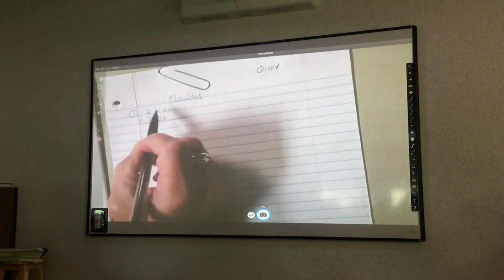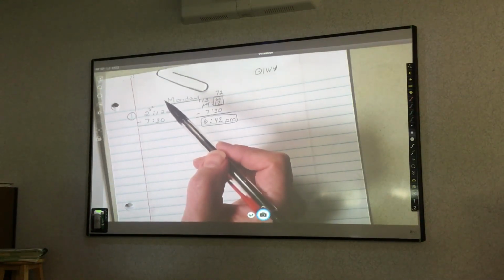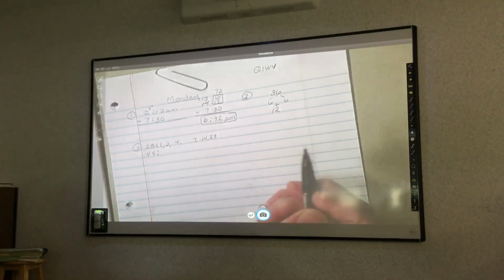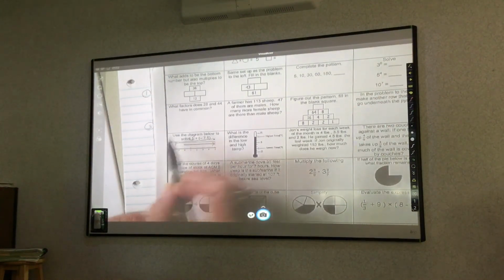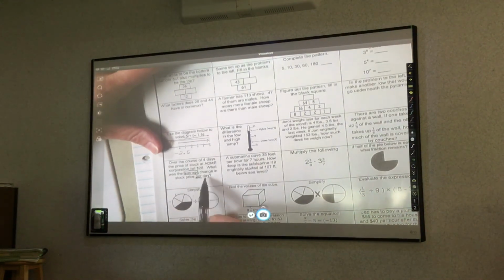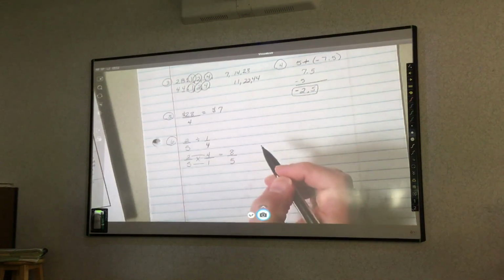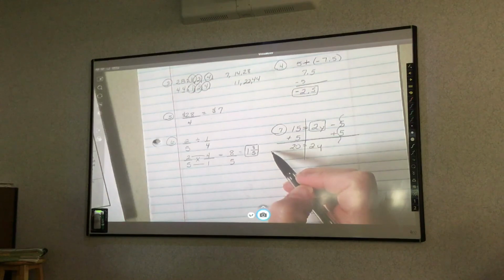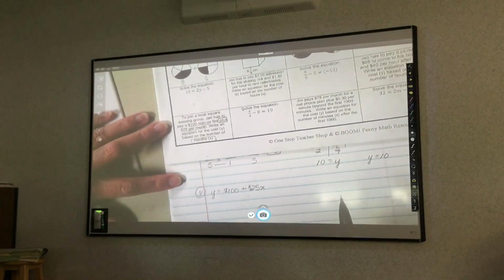spiral review Q1W4 Monday